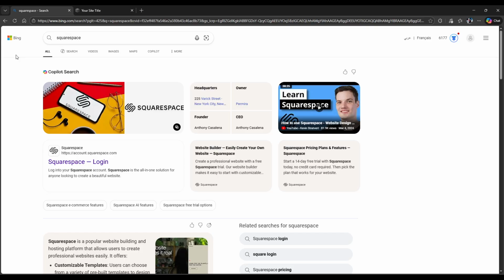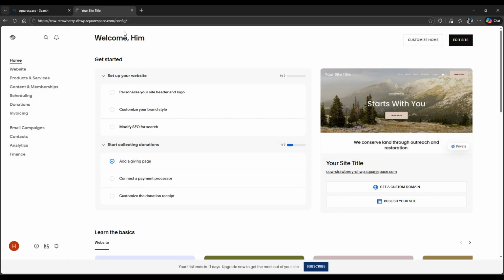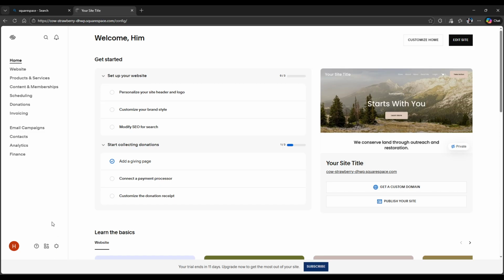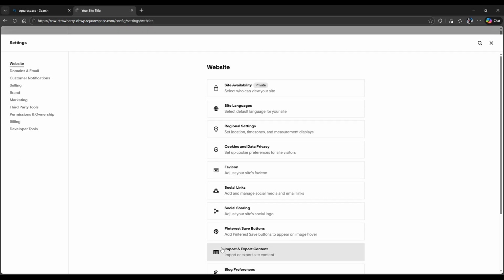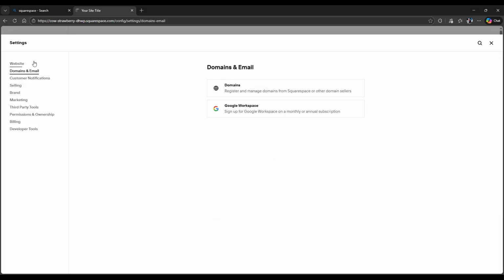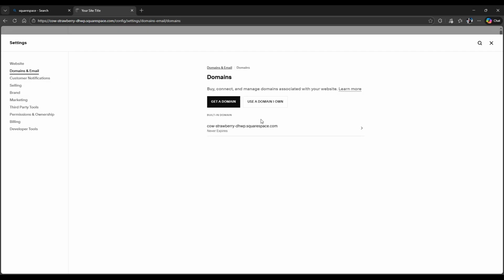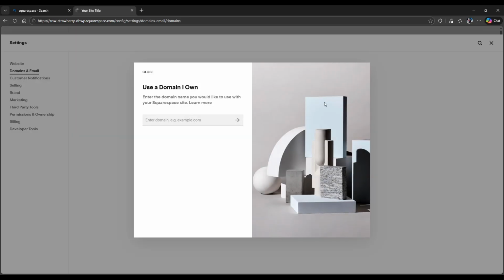How To Connect Squarespace To Google Domains ! Tutorial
Today we talk about connect squarespace to google domains,how to connect squarespace domain to google sites,squarespace tutorial,connecting domain squarespace,how to connect a domain in squarespace